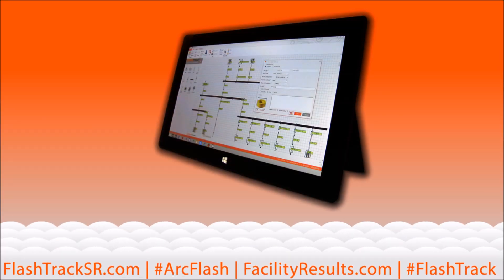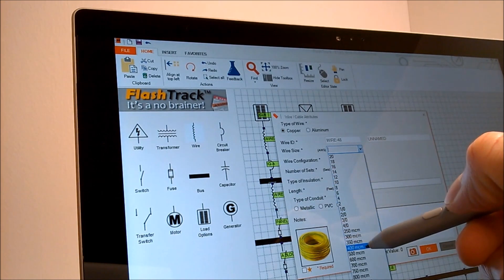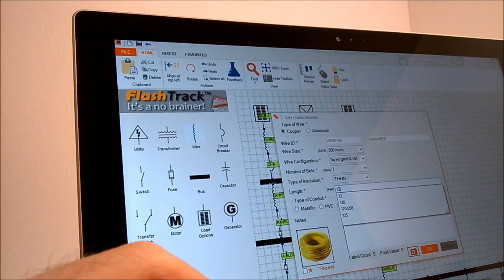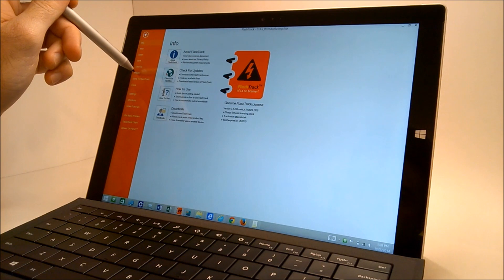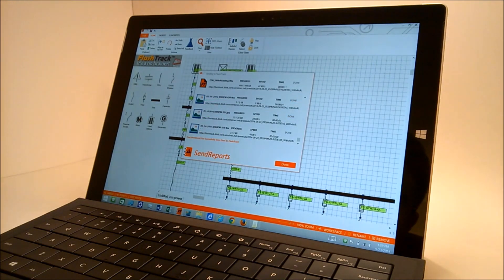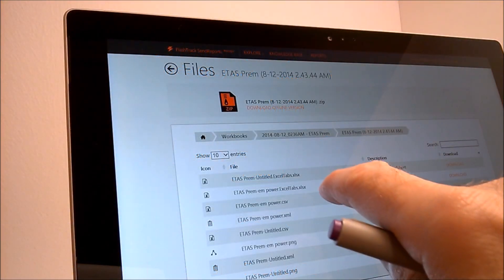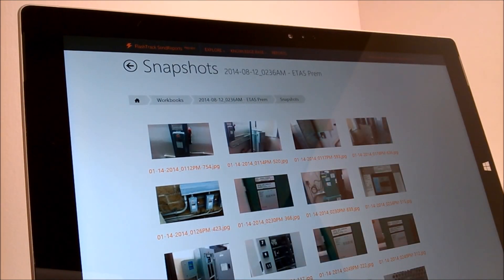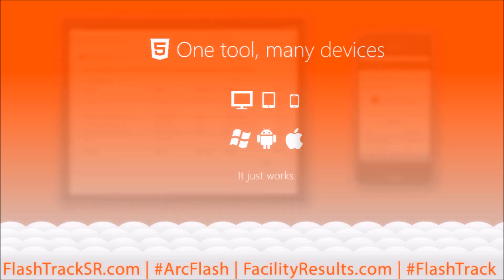Meet FlashTrack - Arc Flash Data Collection Software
FlashTrack is an award winning data collection software.  FlashTrack was designed and developed for collecting the required equipment attributes that are needed to conduct an arc flash analysis.